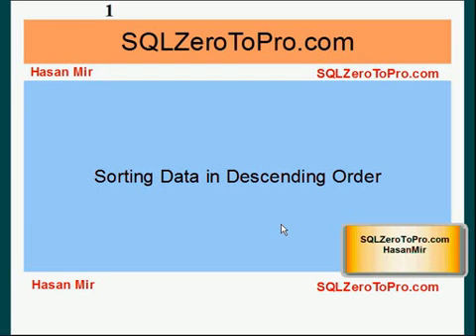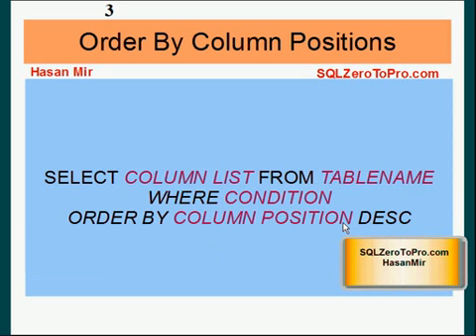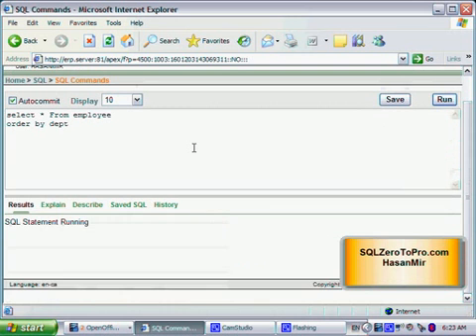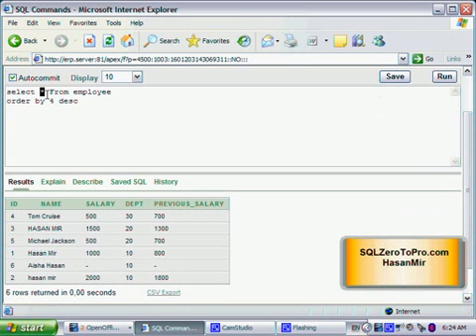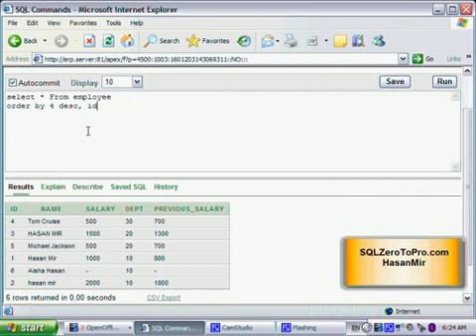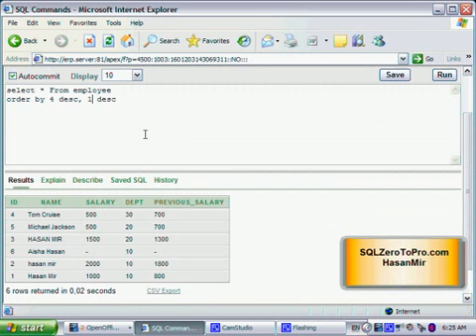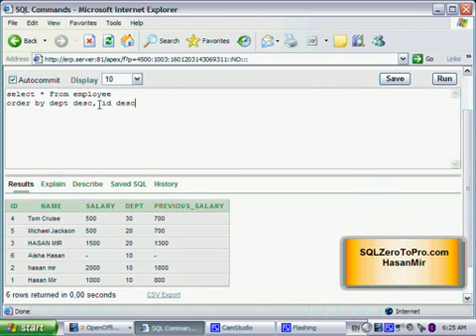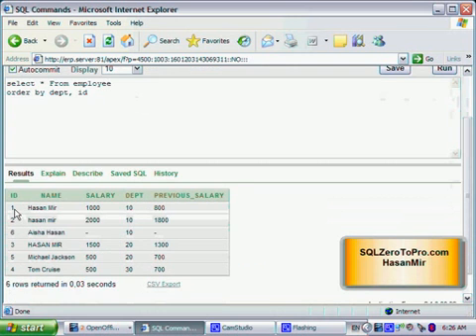Sorting in Descending Order in SQL Using Order By Desc Clause - SQL LESSON 29